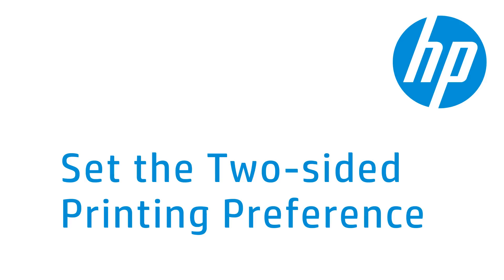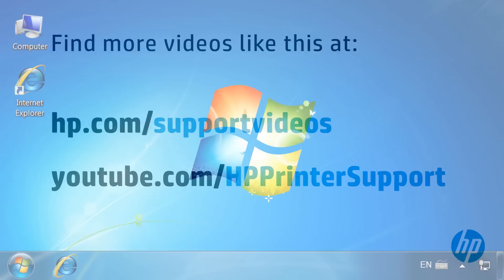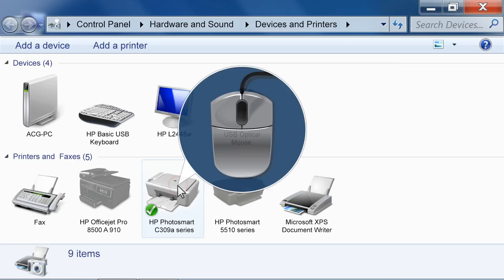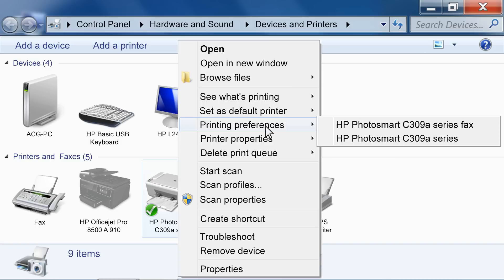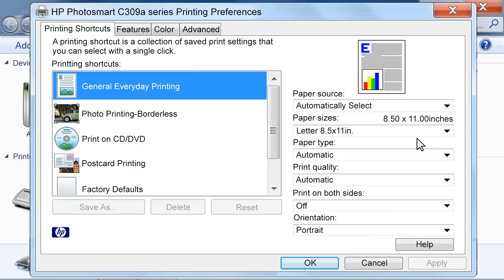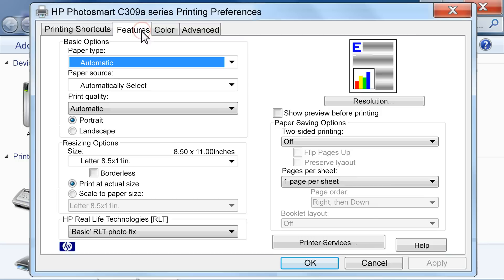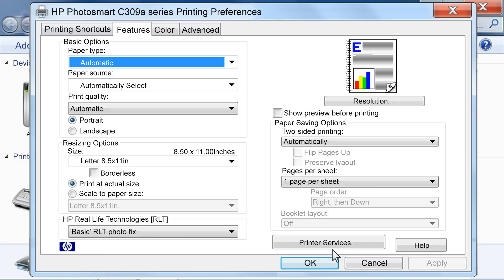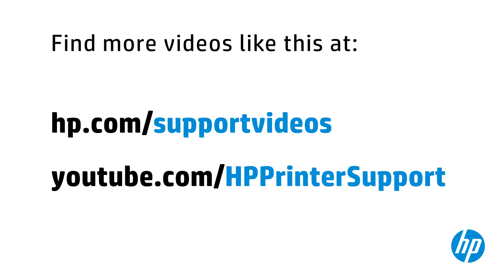How to print double-sided in Windows 7 for HP printers | HP Support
In this video, we will see how to set the two-sided or double sided  printing preference for your HP printer that supports duplexing capabilities. Ensure that the printer driver has been installed before setting the preference for two-sided printing.